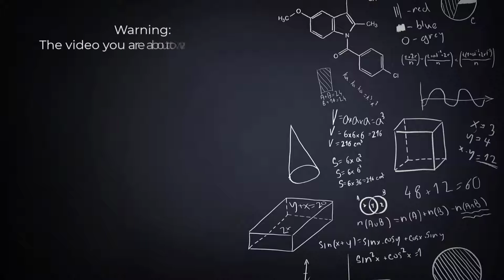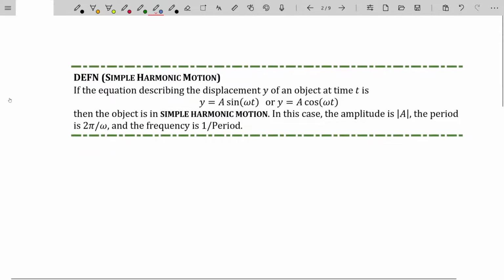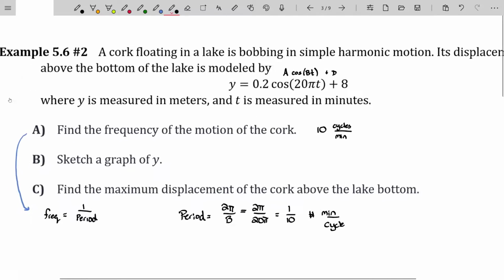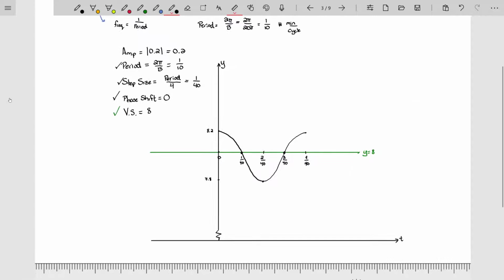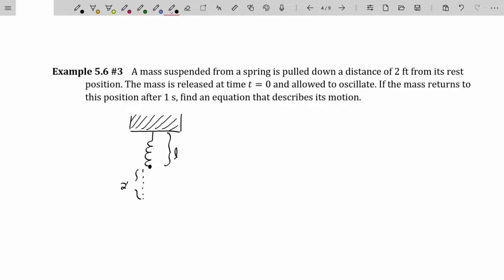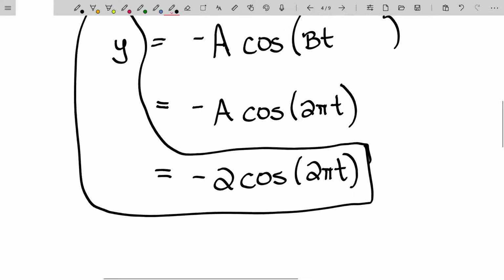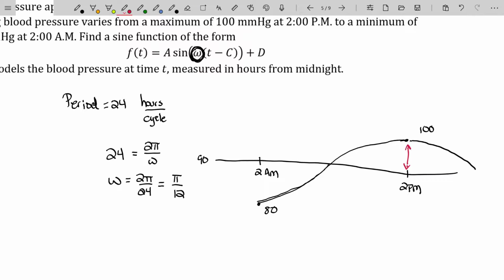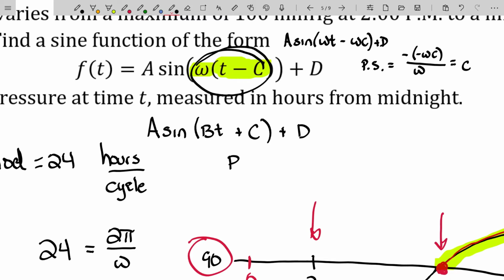Modeling Harmonic Motion - Simple Harmonic Motion